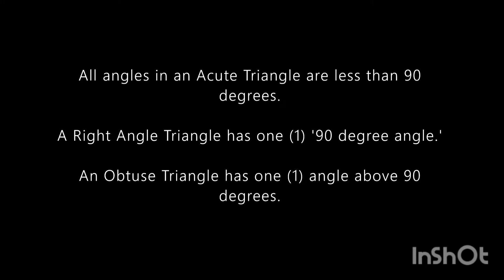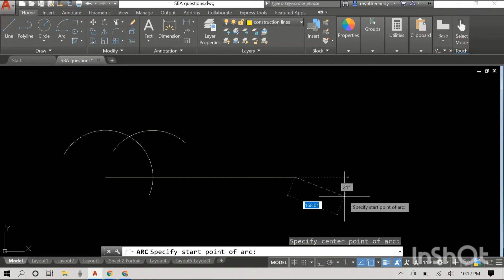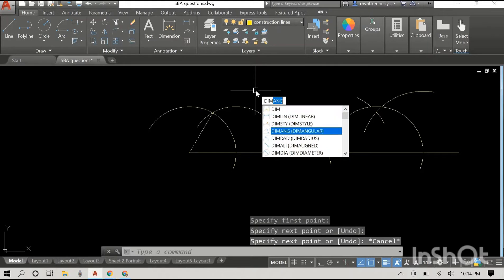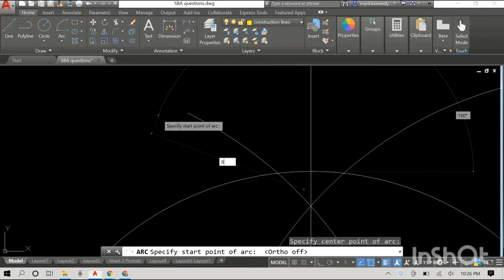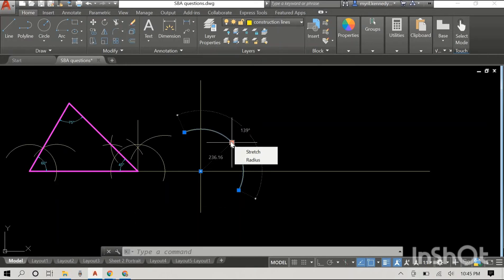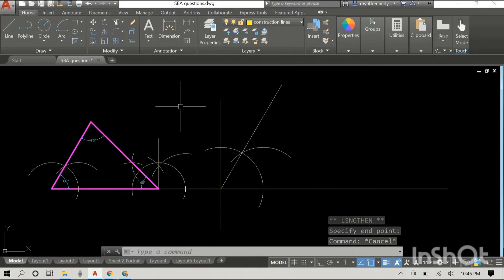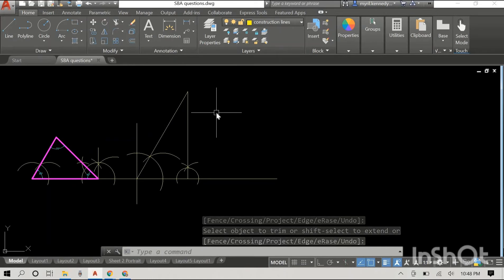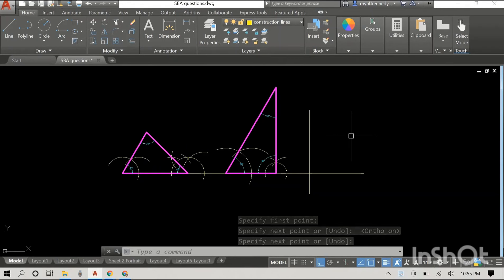How to Draw Acute, Right Angle and Obtuse Triangles using AutoCad.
This is a follow up to the original video. How to draw cute, right angle and obtuse triangles.